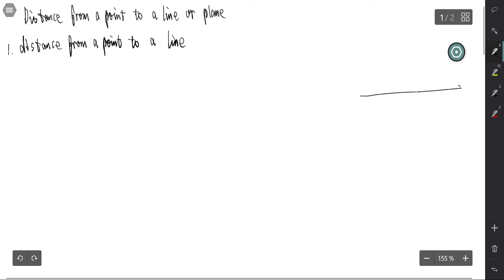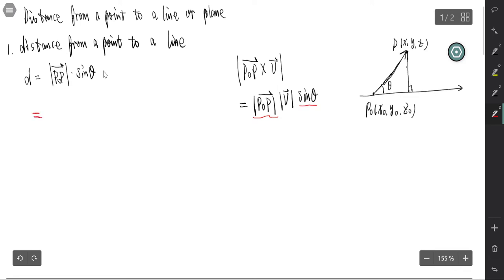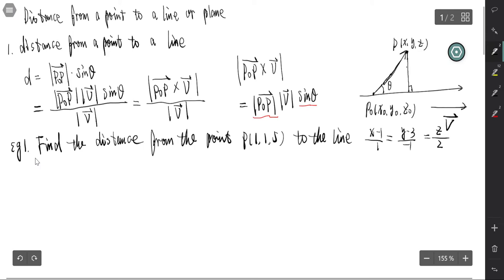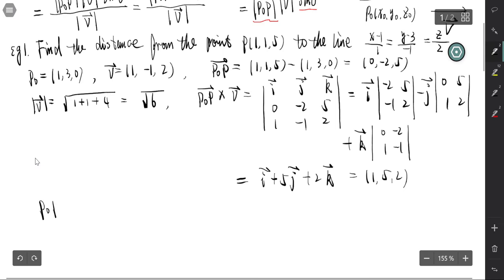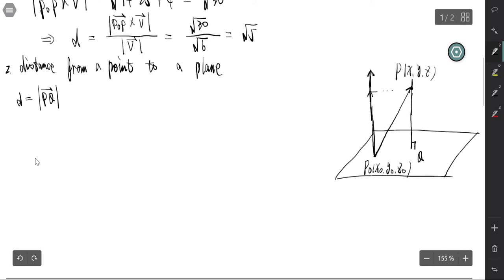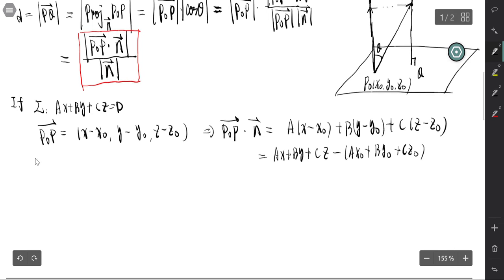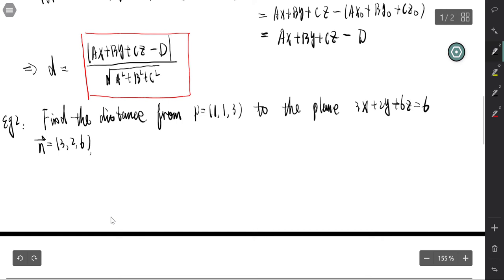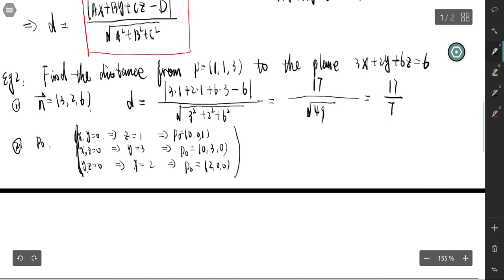calculus of several variables (10):distance from a point to a line or plane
Using dot product or cross product to find the distance from a point to a line or a plane.